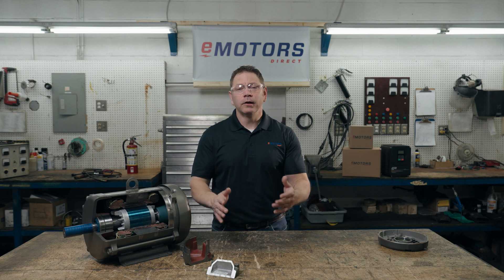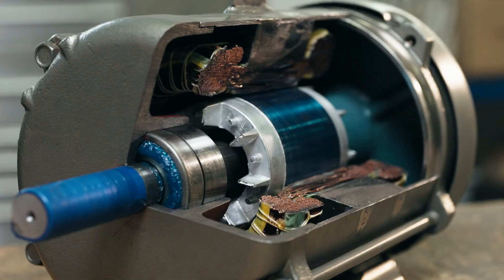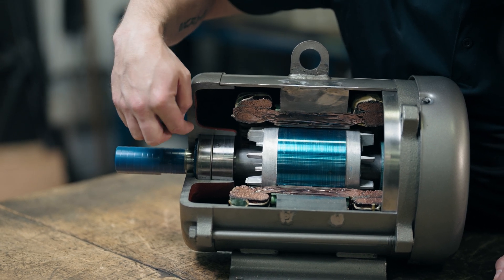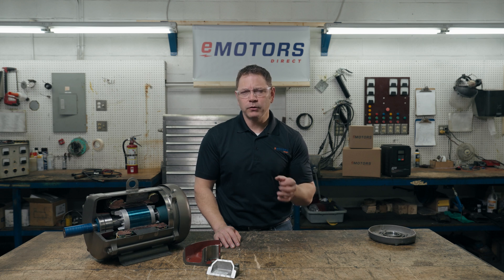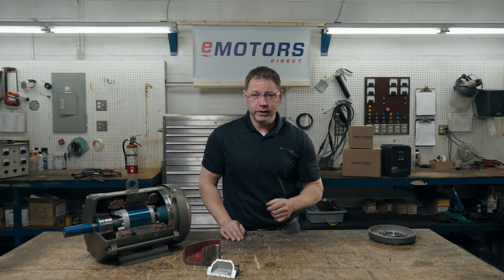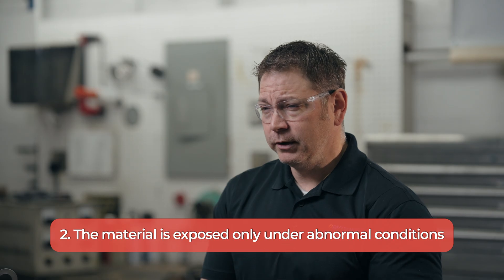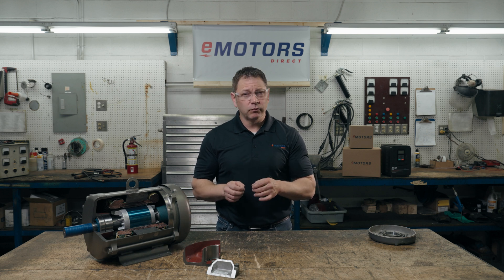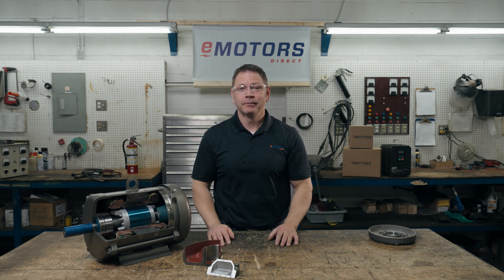What is an Explosion Proof Motor?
In this episode, Keith answers the question: what is an explosion proof motor? We'll also confirm if TEFC motors are explosion proof, if explosion proof motors are required for class 1 div 2 applications, how to select an electric motor for hazardous locations, and motor temperature classes. Keith features a Baldor explosion proof motor in this video - a brand trusted by industry professionals globally.

0:00 Intro
0:55 What is an Explosion Proof Motor
2:12 Are TEFC Motors Explosion Proof
2:47 Motor Temperature Classes (T-code rating)
3:21 Are Class 1 Div 2 Motors Explosion Proof
4:55 Single Phase Explosion Proof Motors